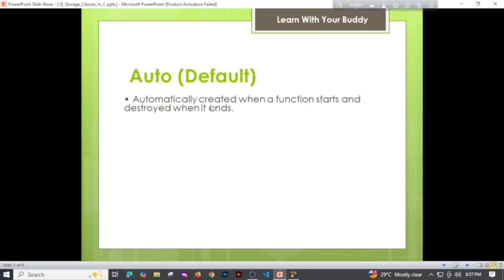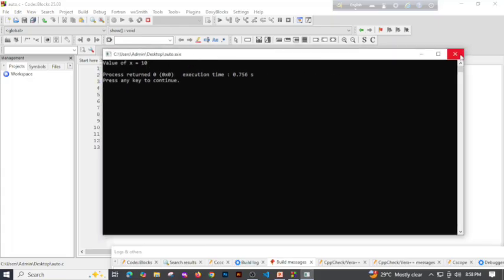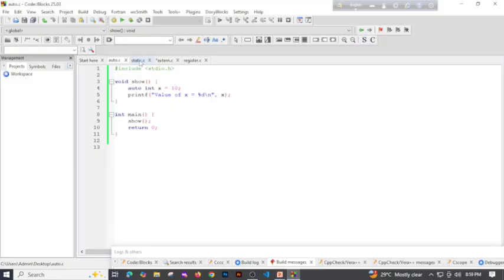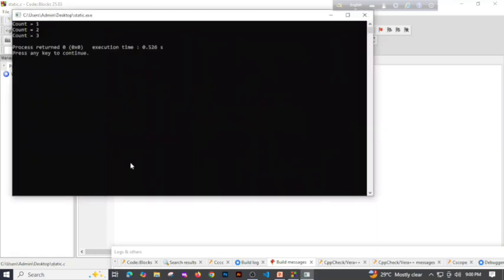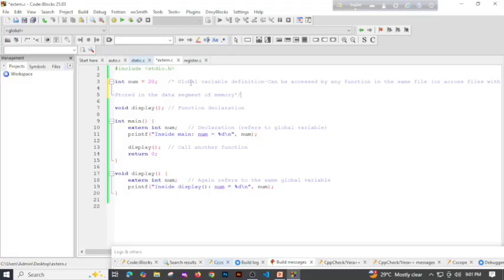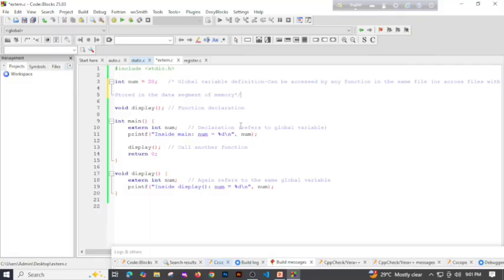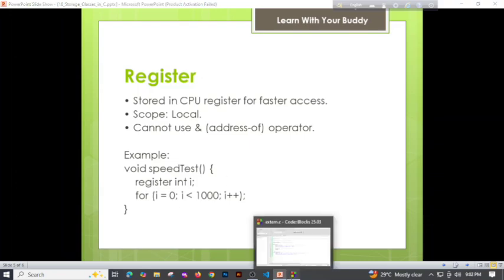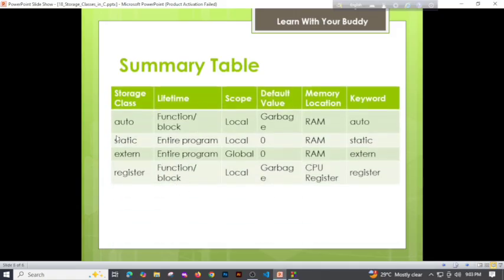Tutorial 17 : Storage Classes in C Explained 🔍 | auto, static, extern, register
In this tutorial, learn everything about Storage Classes in C — one of the most important topics for understanding variable scope, lifetime, and visibility in your C programs. 💡

We’ll clearly explain the four main storage classes with real C examples 👇
✅ auto — default local storage
✅ static — preserves value between function calls
✅ extern — access global variables across files
✅ register — stores variables in CPU for faster access

📚 What You’ll Learn:

What are storage classes in C

Real code examples with output

Difference between static and extern

How storage affects program memory

💻 Perfect for beginners preparing for C exams, interviews, or university lab work.